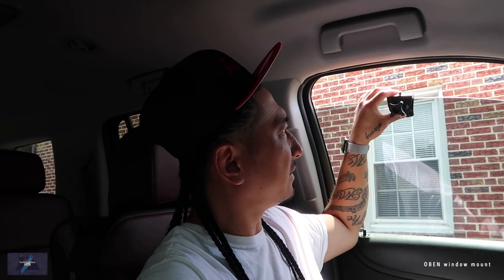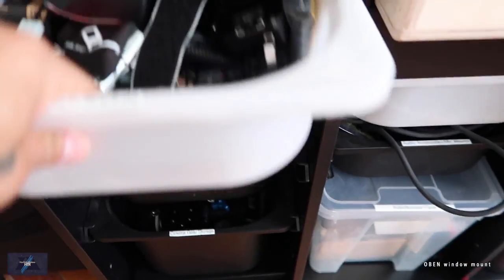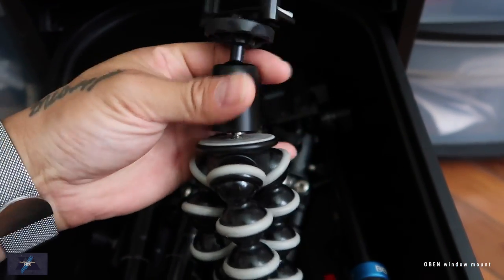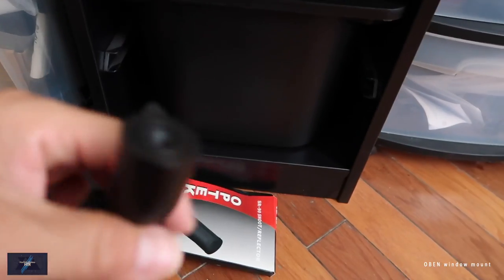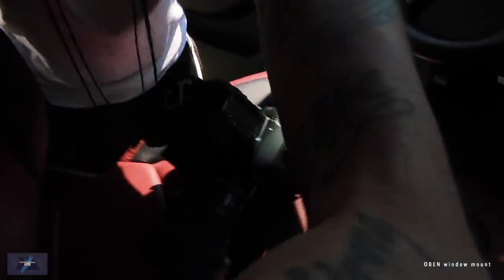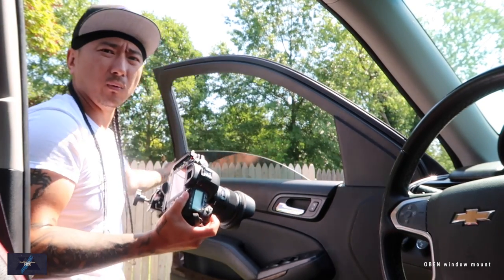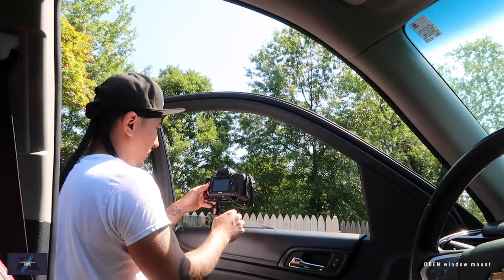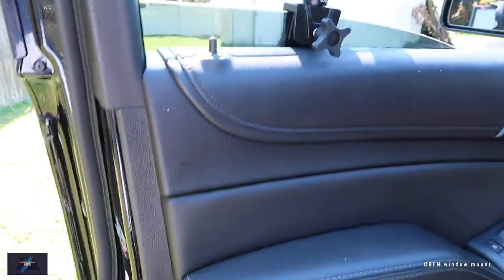Camera Window Mount for car channels, installs, vloggers, how to, photography | Video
Car Window mount - car channel, auto vlogs, vloggers, installs, how to, photography | Oben CWM-01.  Great for PI, Paparazzi, nature or even self filming for car install videos, car channels, youtube vloggers binoculars or how to videos.  You can just leave it in your car and mount it in a parking lot and film yourself outside or inside your vehicle.

Nikon 7070 Binocular Window Mount (alternative)

Manfrotto 243 Car Window Pod (alternative)

Oben BD-02 mini ball head